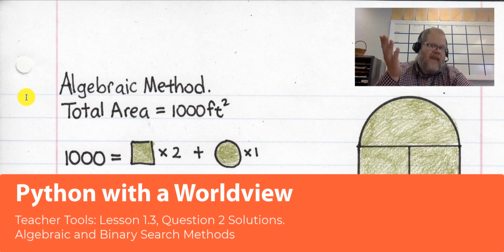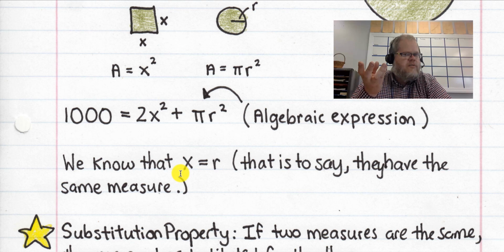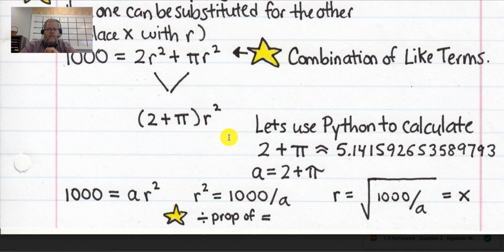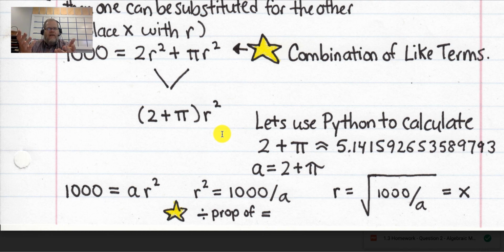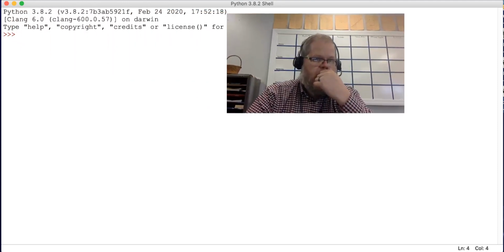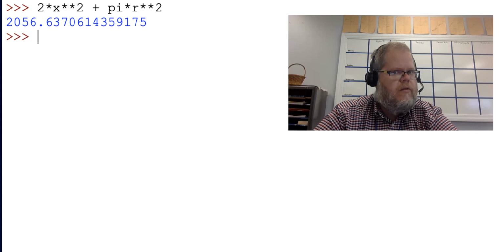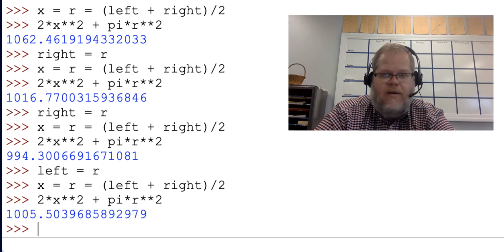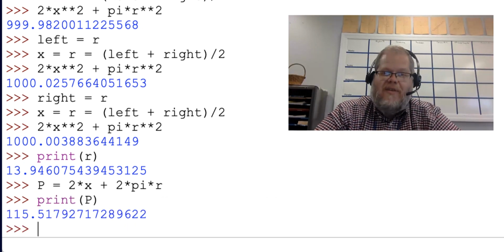Lesson 1.3 Question 2 - Teacher Tools - Solutions Methods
You are the teacher. How you bring your students to the place where they make the connections they need to solve problem 2 is your choice. This video is a suggestion video/idea generating lesson video for teachers to help them prepare their students for developing the concepts and connections they need to solve problem 2 from lesson 1.3 Homework.

Python with a Worldview
Lesson 1.3 Homework, Question 2
Algebraic and Binary Search Method Solutions are presented in this video lesson. This video is not intended for students. It is intended for teachers using the "Python with a Worldview" curriculum.